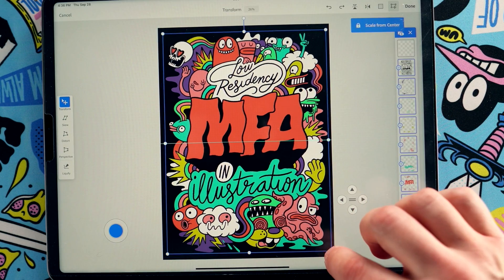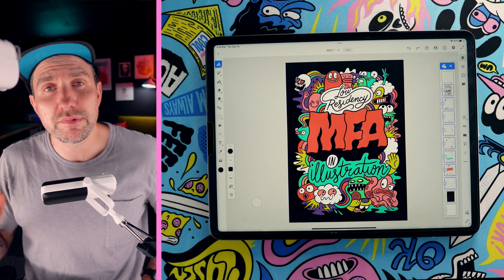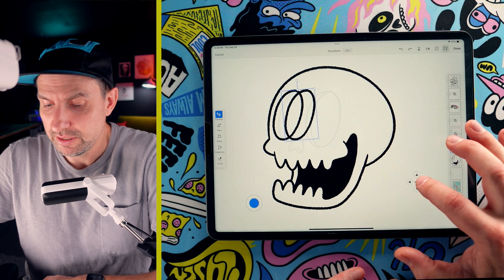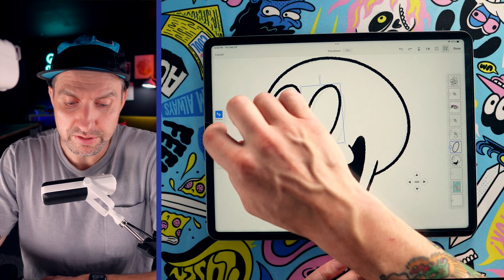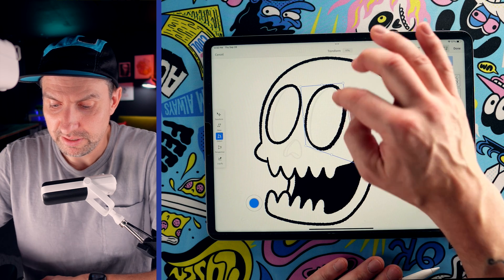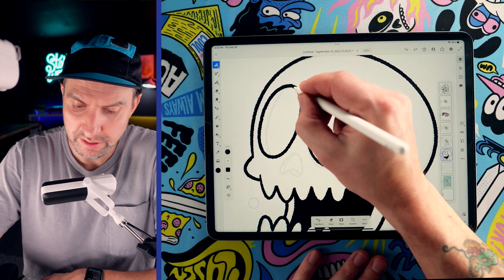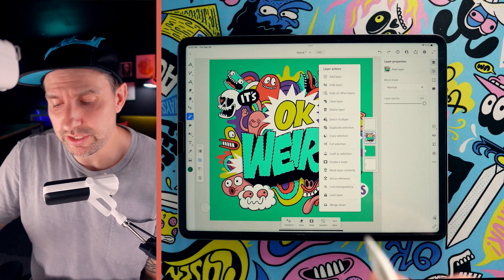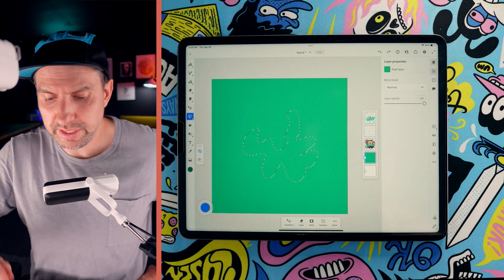👉DO YOU KNOW ABOUT THESE AdobeFresco SHORTCUTS?!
The Touch Modifier in Adobe Fresco is a super-poweful tool that can really enhance your illustration process. In this video, I'll walk you through five more ways to harness the Touch Modifier's potential and create better art more easily and in less time. Trust me; I spent far too long without tapping into these powerful features, and it was time wasted! Don't be like me!

Whether you're a seasoned digital artist or just starting out, this tutorial is packed with five invaluable ways to harness the Touch Modifier's potential.

Select and transform Multiple Layers at once.

Increase the amount of space your object moves with the nudge tools.

Increase your control and precision using the transform tools.

Edit your selections easily.

Whether you're looking to refine your digital artistry skills or seeking to unlock new creative possibilities, this video tutorial will equip you with the knowledge and techniques to make the most of Adobe Fresco's Touch Modifier feature. Watch, learn, and elevate your digital art game today!